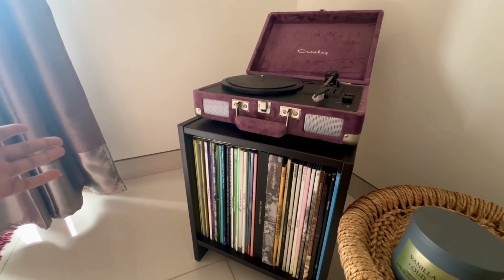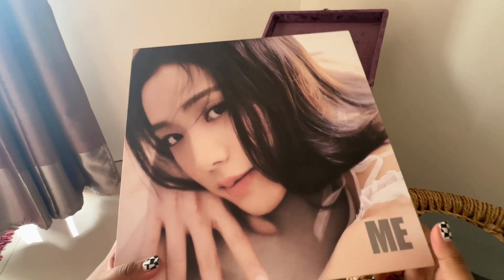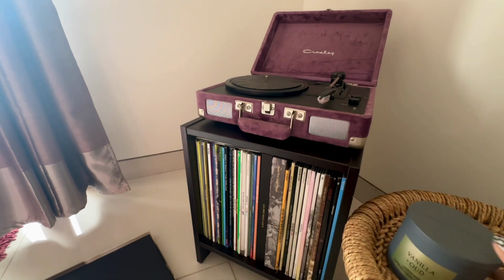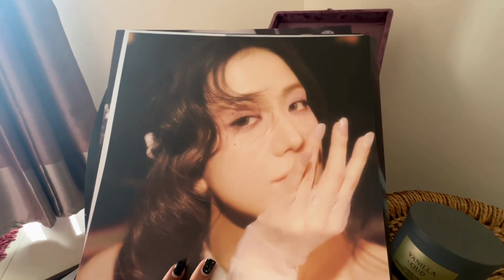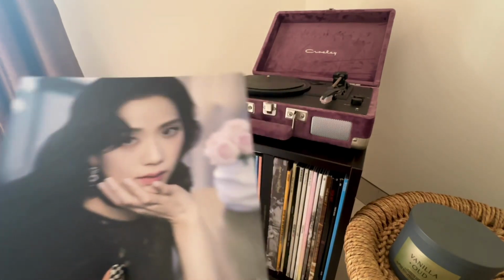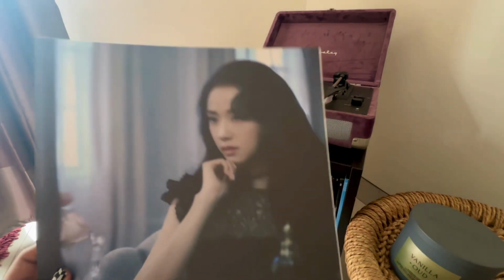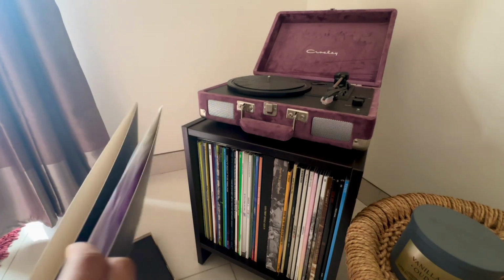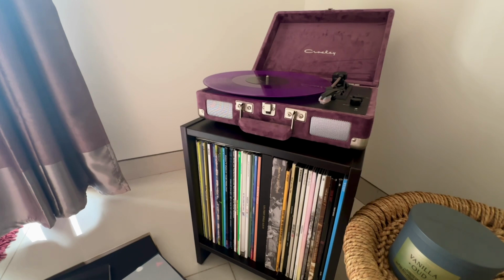💕 open jisoo’s me vinyl with me 💕 isn’t it just so pretty 💕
It’s been a long wait for this one, but I’m so pleased with this vinyl 💕

Looking to foraward to adding one from Jennie to complete my Blackpink collection 💕

Vinyl from - @iugrouporders (on IG) 🌸

My IG - @teolerie 🌸 (do consider giving me a follow)